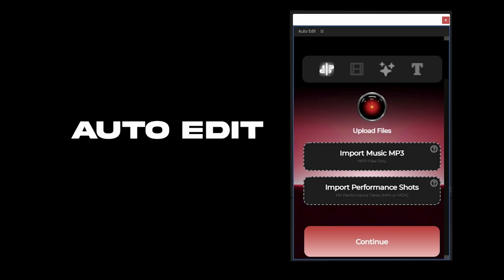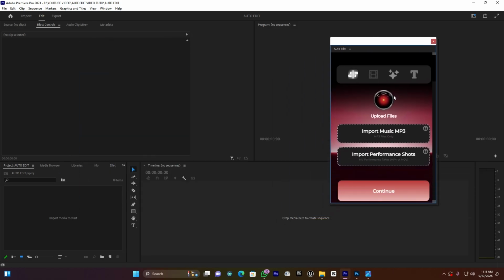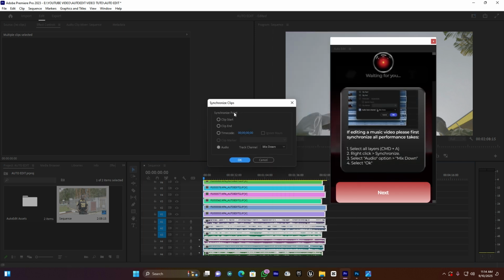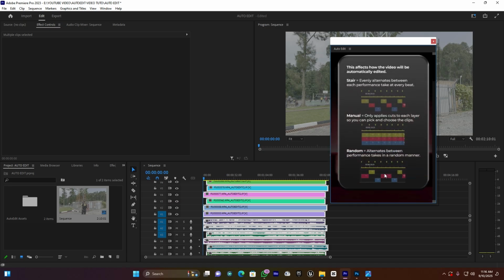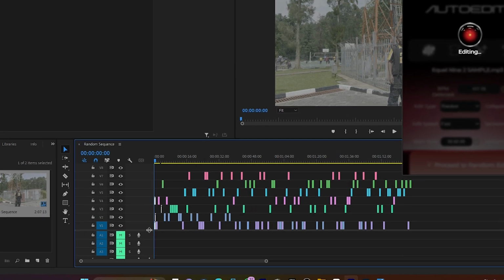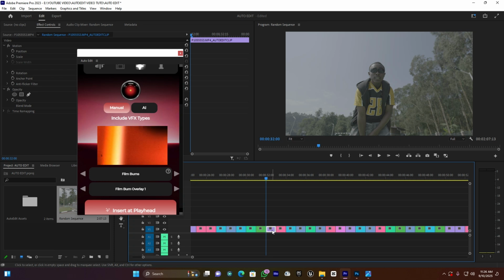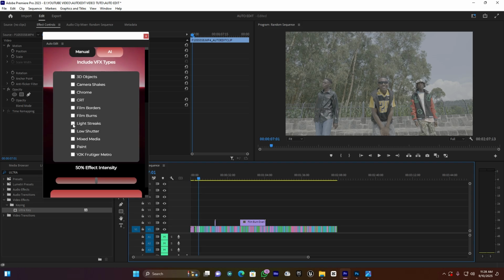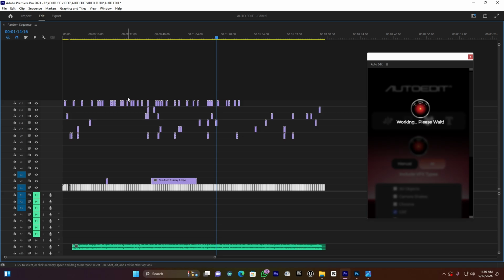HOW TO EDIT MUSIC VIDEO USING AUTO EDIT PLUGIN IN PREMIER PRO TUTORIAL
how to use the AutoEdit Plugin for Adobe Premiere Pro